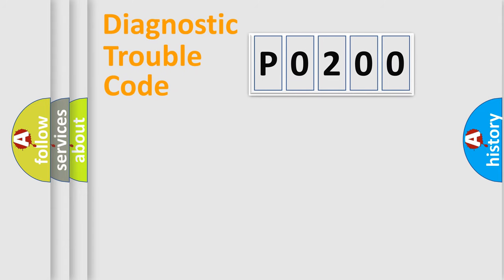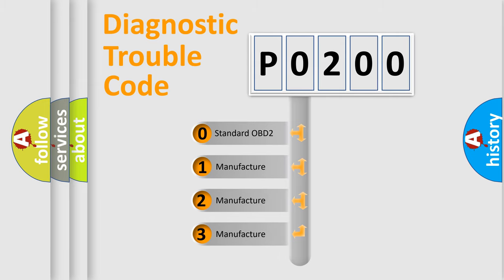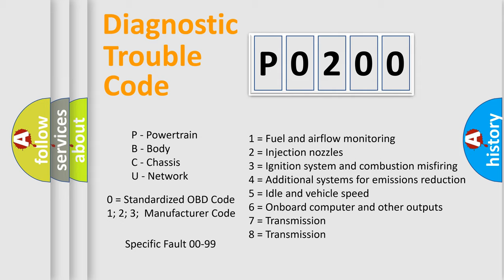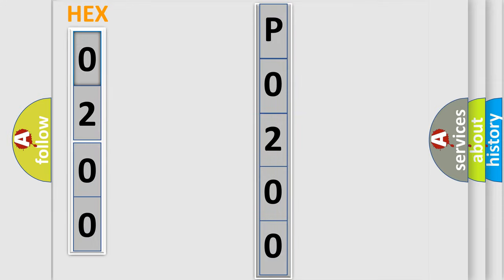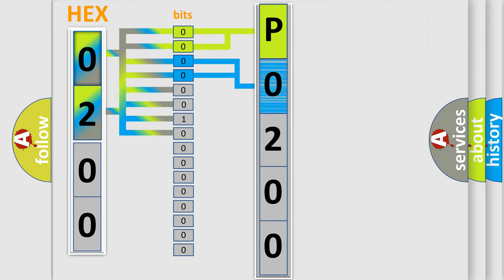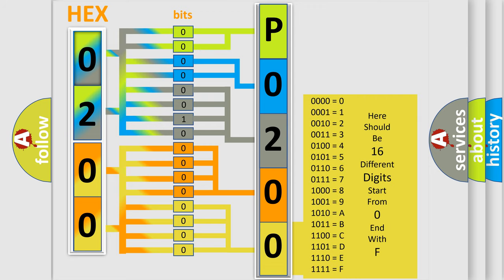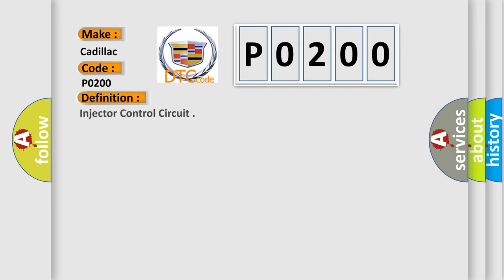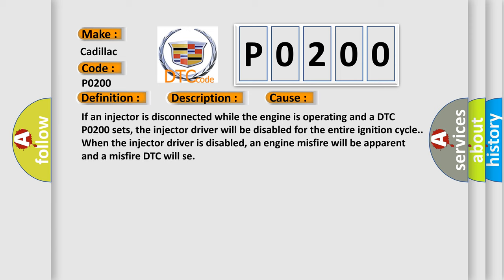DTC cadillac P0200 Short Explanation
Contents:
0:21 Basic DTC analysis according to OBD2 protocol standard.
1:48 Insight into programming
2:58 A diagnostically understandable description of the Diagnostic Trouble Code
3:05 Basic error definition

Make:
Cadillac
Code:
P0200
Definition:
Injector Control Circuit
Description:
Conditions for Setting the DTC. Engine operating. Ignition voltage greater than 10.0 volts. The PCM detects the wrong voltage potential on any injector driver circuits for 4.0 seconds or more.
Cause:
If an injector is disconnected while the engine is operating and a DTC P0200 sets, the injector driver will be disabled for the entire ignition cycle.
When the injector driver is disabled, an engine misfire will be apparent and a misfire DTC will se